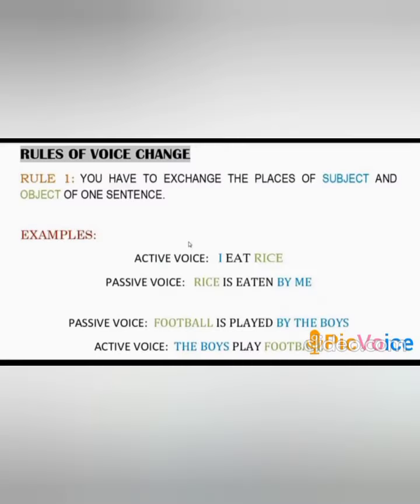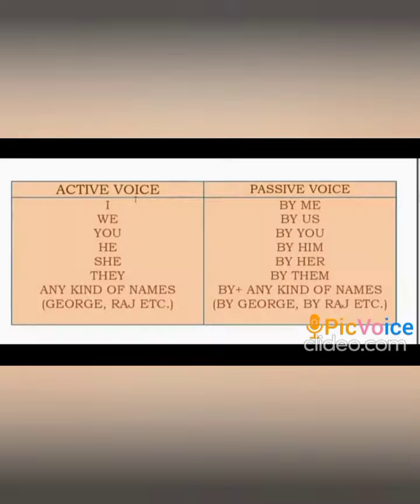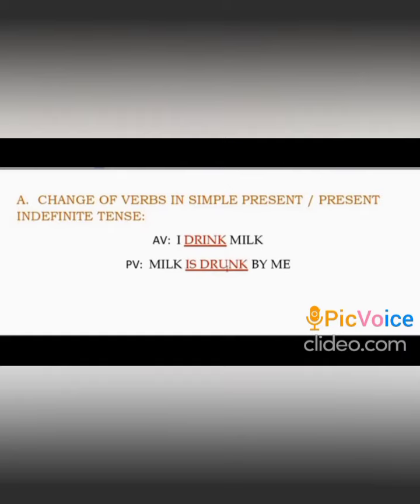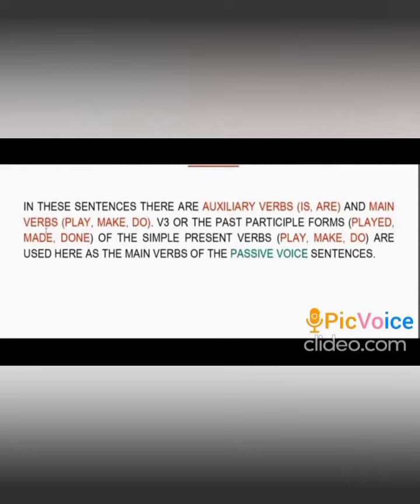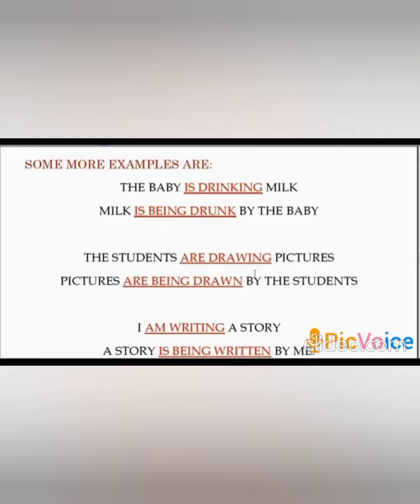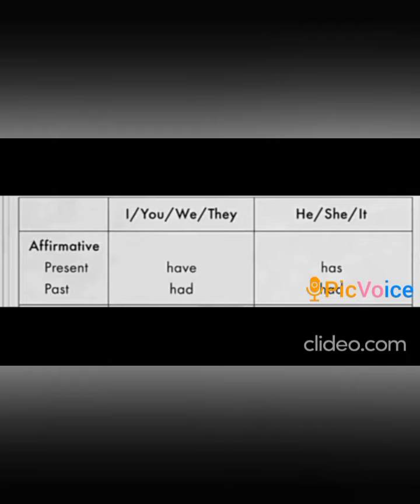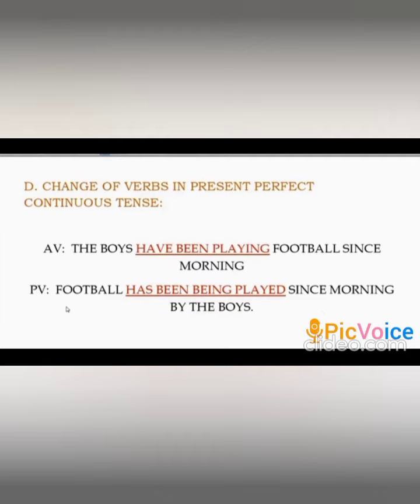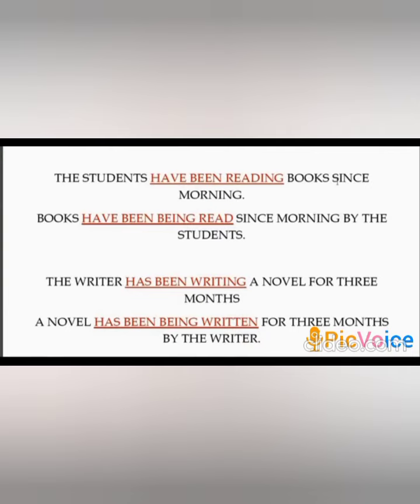Rules of voice change / Active and passive voice .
Any doubts contact